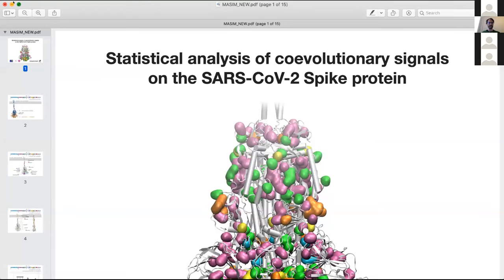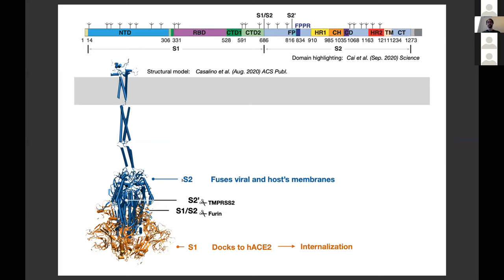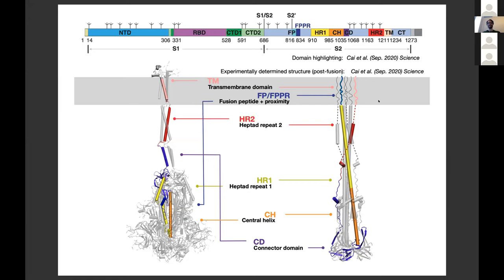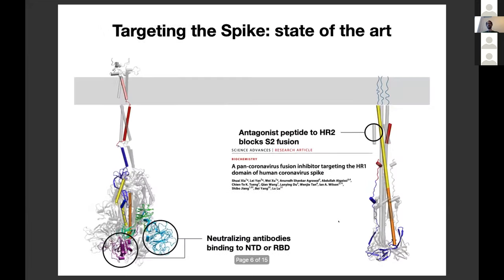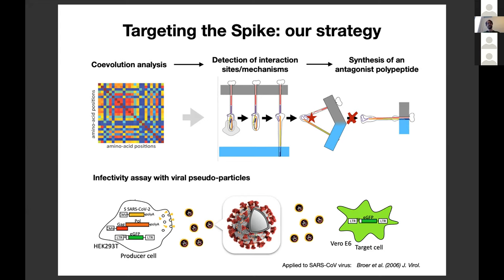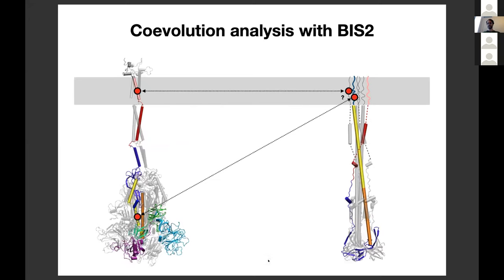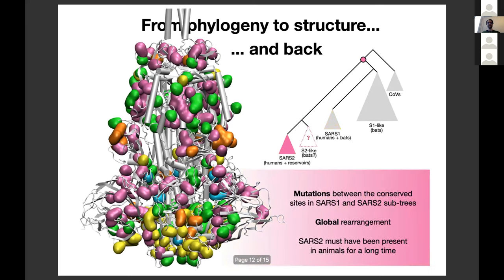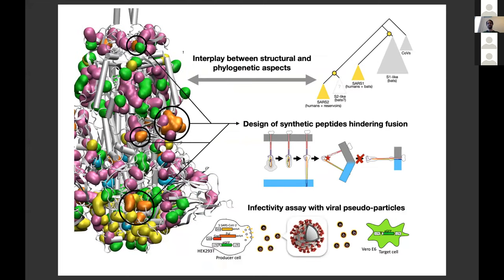Statistical analysis of coevolution in SARS-CoV-2 by Eduardo Sarti@MASIM SARS Cov2 event (Nov 2020)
Presentation delivered by Eduardo Sarti (PhD, Research fellow@Sorbonne Université, France) during a series of talks organized in Nov 2020 by the French MASIM research group, dedicated to the structural bioinformatics aspects of SARS-CoV-2 research.

"Statistical analysis of coevolutionary signals on the SARS-CoV-2 Spike protein"
Abstract: The viral protein S (Spike) allows the docking of SARS-CoV-2 virion by exploiting the human receptorACE2, and has a central role in the fusion of the fusion of the viral membrane with that of the host cell. Since it is an outer membrane protein, and therefore in principle capable of being targeted by the host’s immune system or drugs, it is at the heart of biomedical approaches against SARS-CoV-2.The strategy of the Laboratoire de Virologie Humaine at the ENS Lyon is to design peptides with high specificity and binding affinity that prevent the conformational changes that the protein must complete in order to fuse the two membranes. The choice of the binding sites of these peptides on the surface of the S protein is also fundamental :the Analytical Genomics group at Sorbonne Université is developing techniques based on coevolutionary signals for the prediction of residue-residue contacts and allosteric changes.An analysis which combines signals from different phylogenetic distances as well as several structural properties allows to define interesting candidates for the production of peptides. The predictions will be tested by the Laboratoire de Virologie Humaine using viral pseudo-particles that allow comparing the infectivity of the virion during the fusion process in presence of different solutes.

MASIM is a research group within the French CNRS research network for bioinformatics (GdR BIM). Its goal is to promote collaborations and the dissemination of algorithmic methods for structural bioinformatics through an interdisciplinary dialogue involving, but not limited to, Biologists, Computer scientists, Chemists, Mathematicians and Physicists.